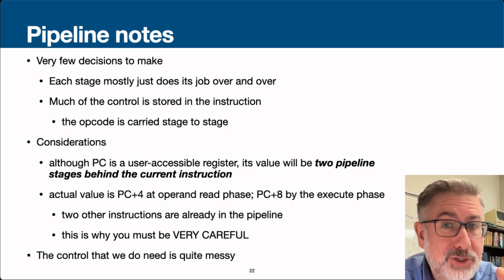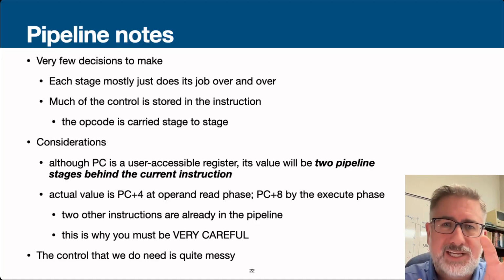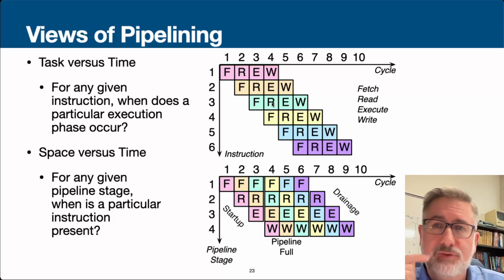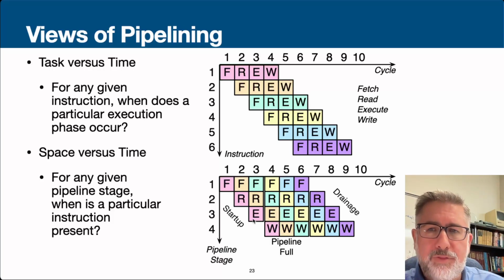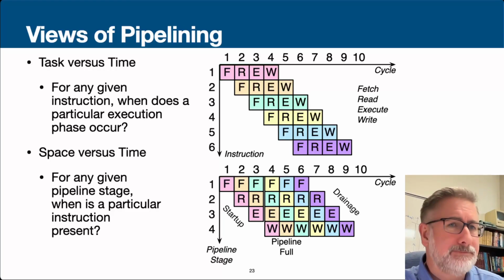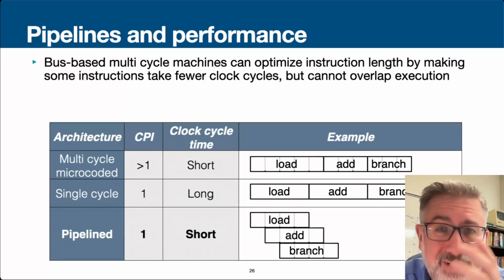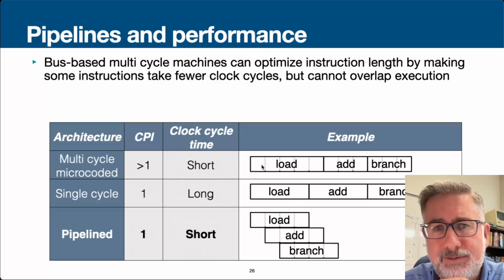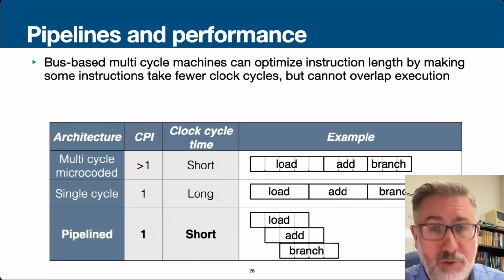Pipelining 4: pipeline performance